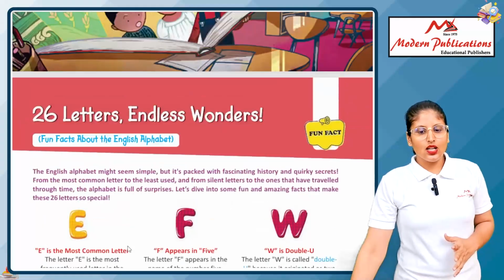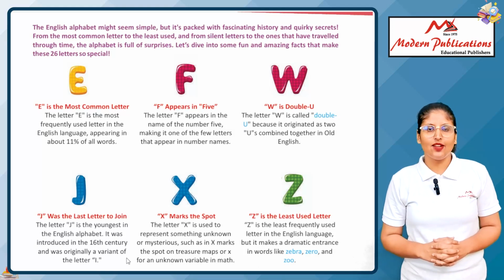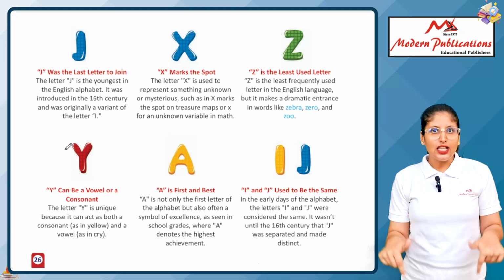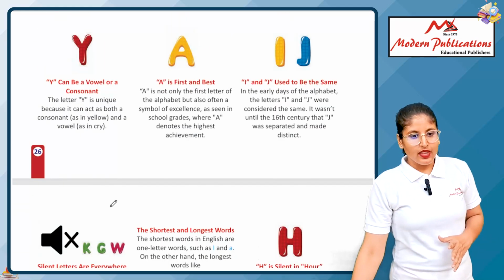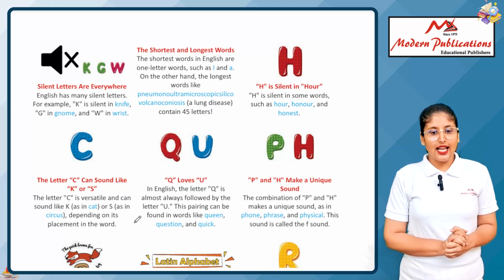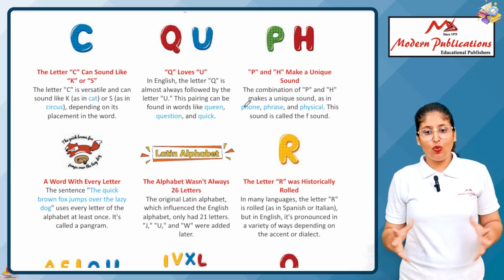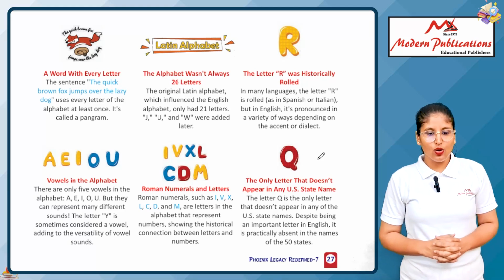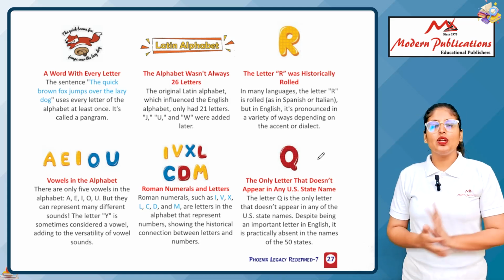Phoenix Legacy Redefined G.K. UNIT 3 THE WONDERFUL WORLD OF LANGUAGE AND LITERATURE PAGE NO 25